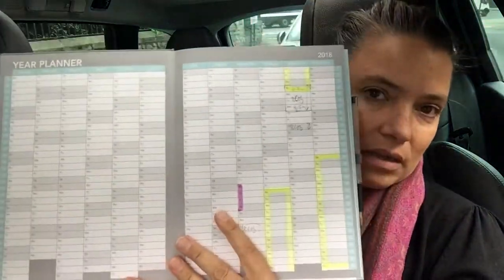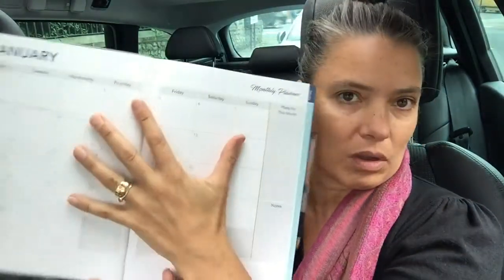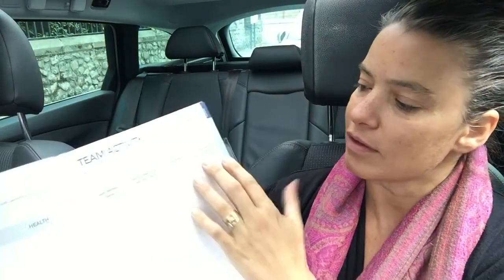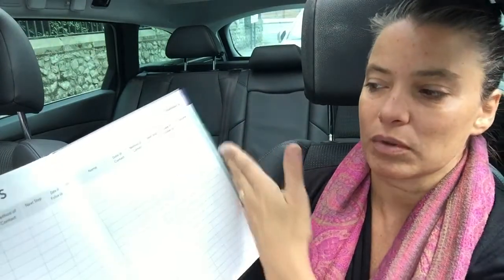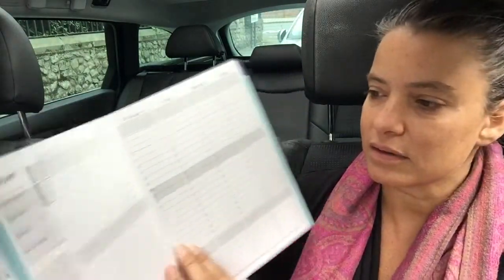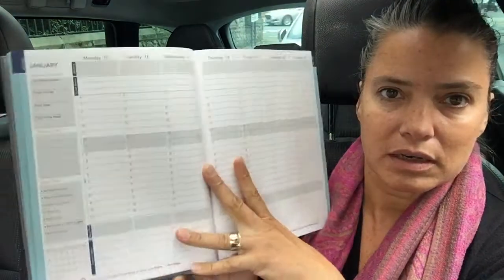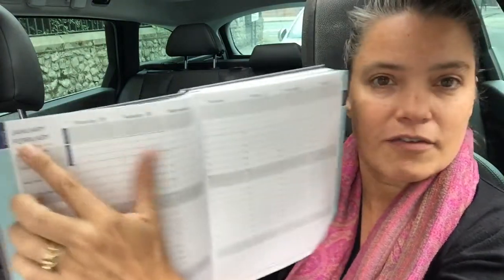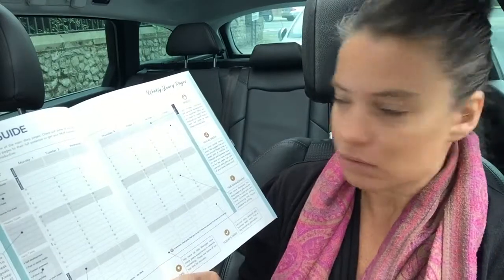Network Marketing Manager 2018 Planner Review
An honest review of the 2018 Network Marketing Manager Planner.

The 2018 edition is only £5 plus postage, so make the most of the end of 2018!  More colour options available for 2019, including Rose Gold (yes please!).

For more information about me, Jennifer Hautman, and dōTERRA Essential Oils, see here: Purchase